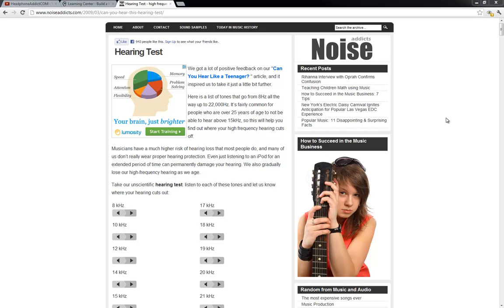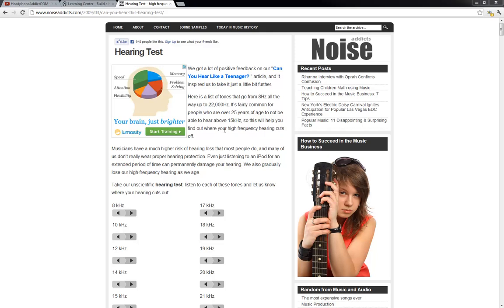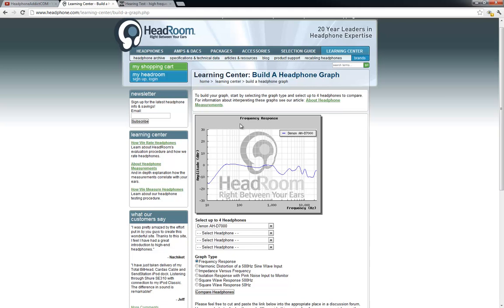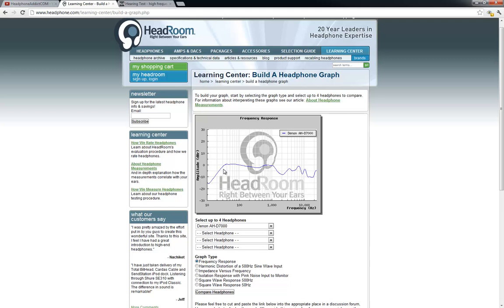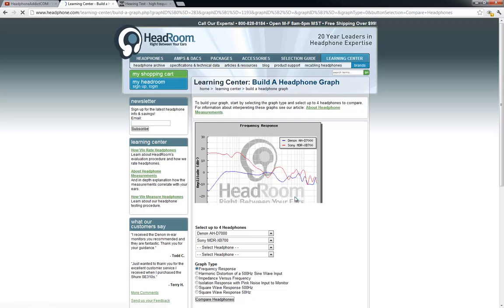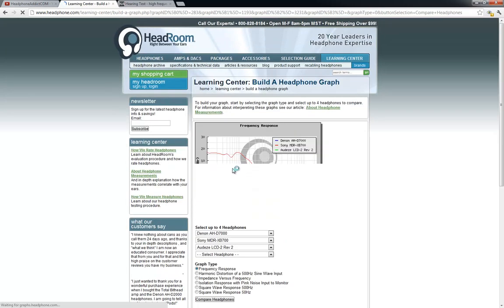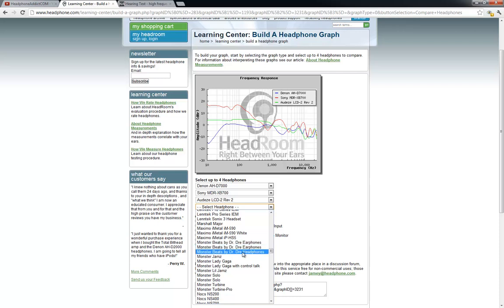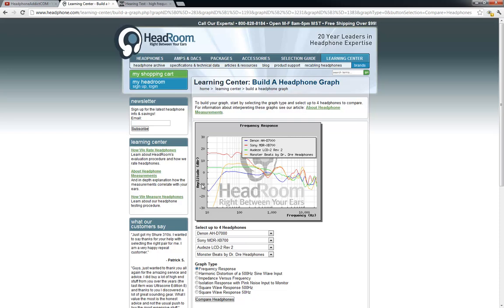Reading Frequency Response Graph Tutorial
Tutorial on how to read a frequency response chart. You will also gain enough understanding of the frequency response curve, so you'll be able to read frequency response graphs and find headphones you might like.

In this video we go through some basic facts about human hearing with respect to frequencies. You also get a tip on a tool which helps you measure how low and high your hearing is, as human hearing degenerates as you grow older.

Lastly we look at headphone.com's frequency response chart tool, and give you a tutorial on how to interpret the chart, and maybe use it to find headphones that might be suitable for you.